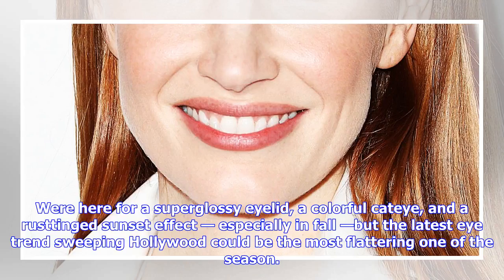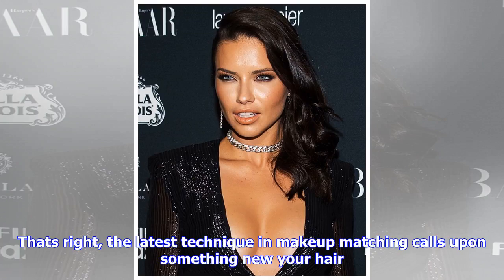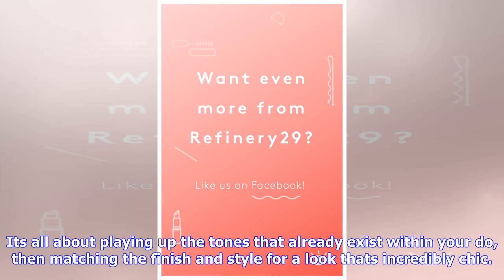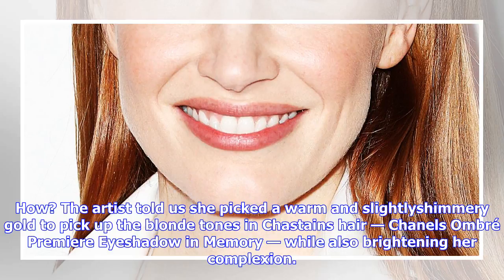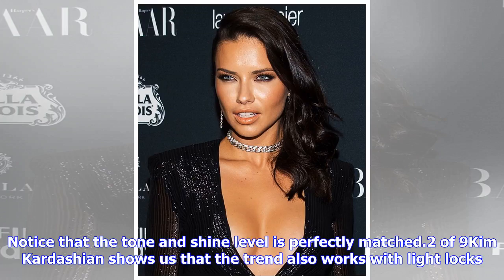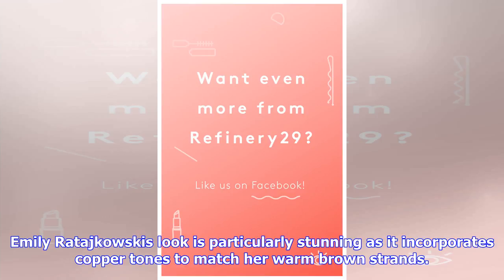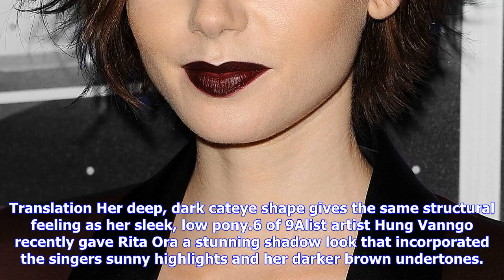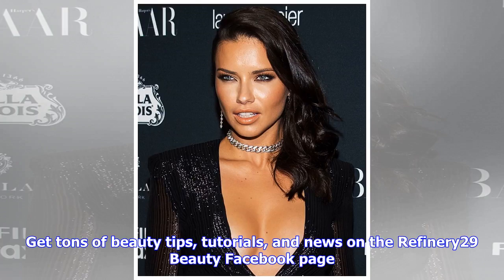Breaking News | Everyone in hollywood is trying this super flattering makeup look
Everyone in hollywood is trying this super flattering makeup look

Were here for a superglossy eyelid, a colorful cateye, and a rusttinged sunset effect — especially i...